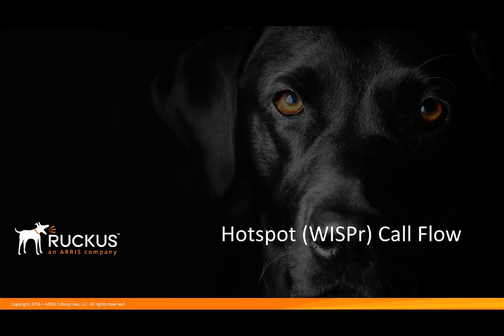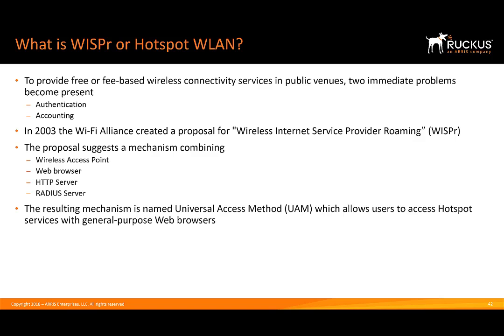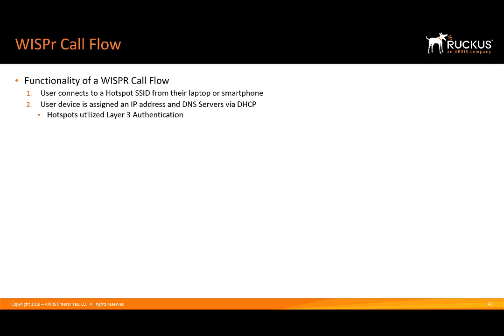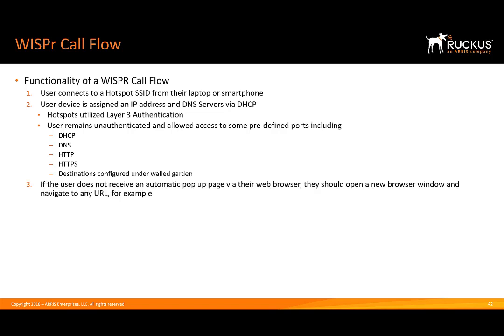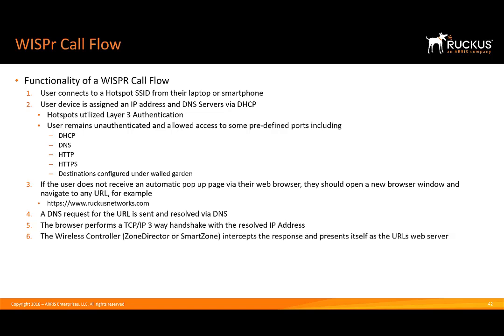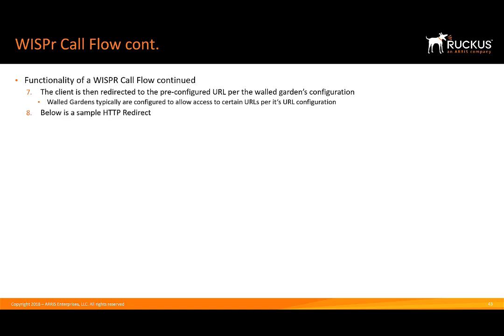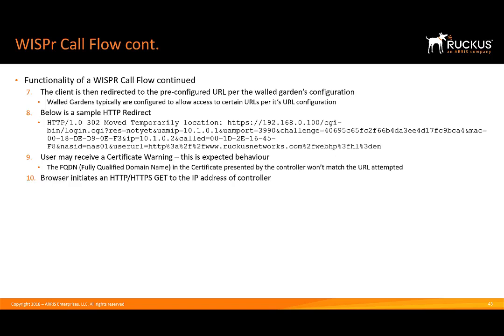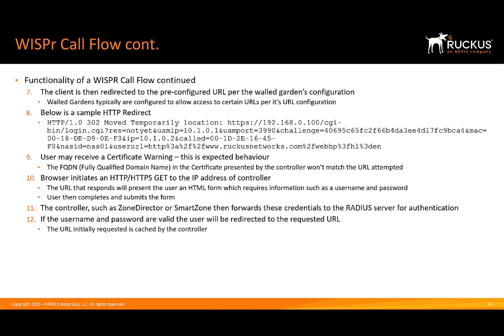WISPr Call Flow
Do you have feedback or suggestions for new videos or topics to cover in the How-To Hub?

This video goes in to details surrounding the WISPr, or Hotspot call flow.  We will also discuss venues where you might find this, necessary protocols and security features involved. In addition, it will also provide and cover some tips to help you get connected if you run in to any snags as a user.